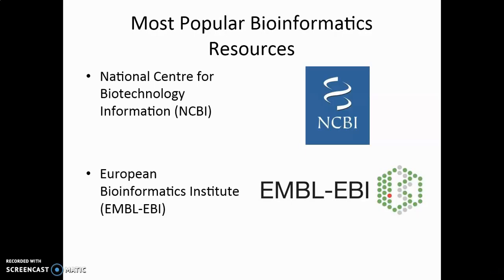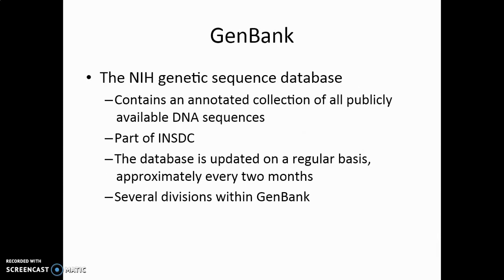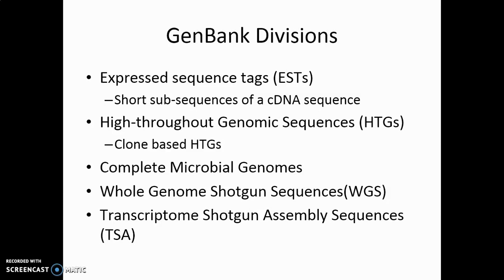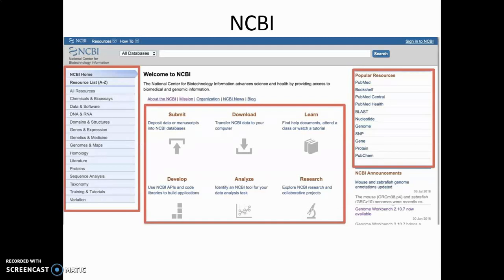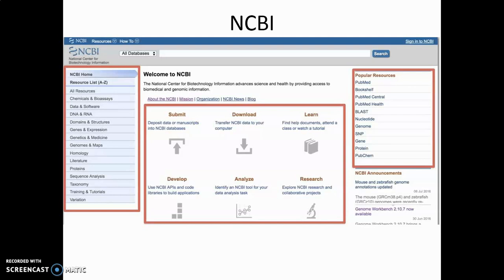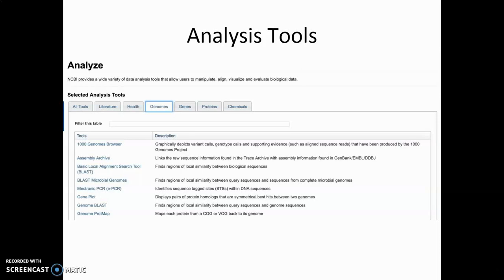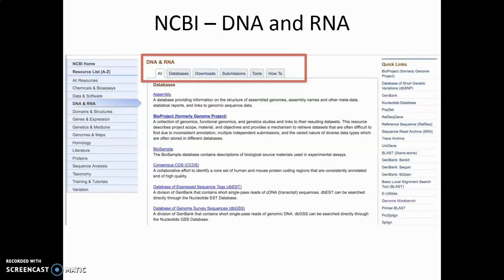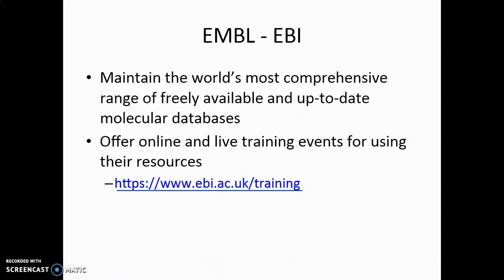Biological Databases and Resources NCBI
Databases-and-Resources
Biological-Databases